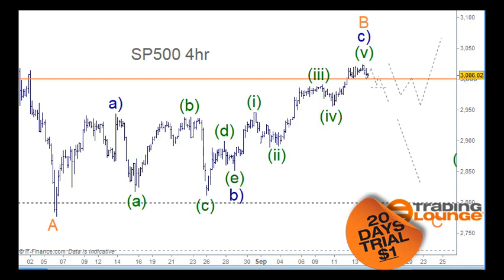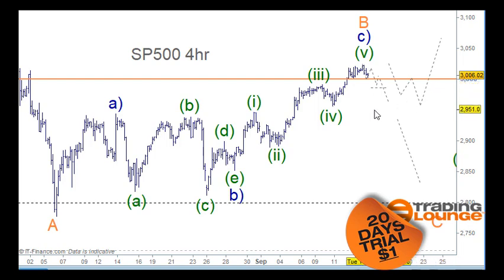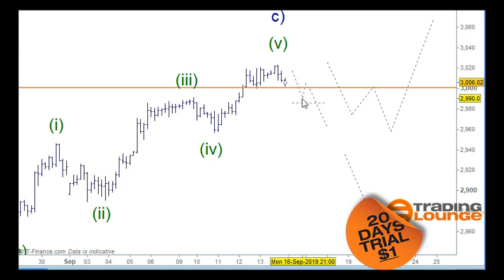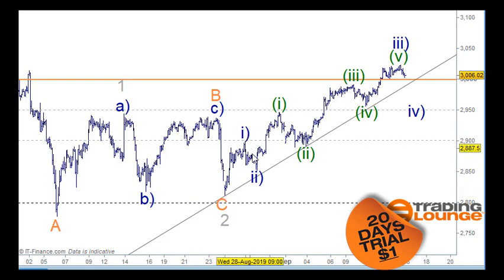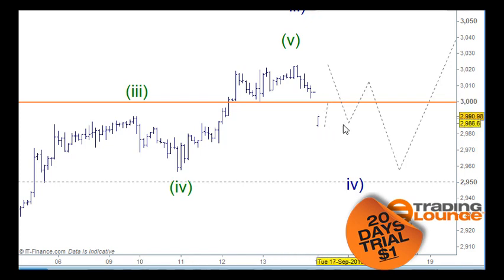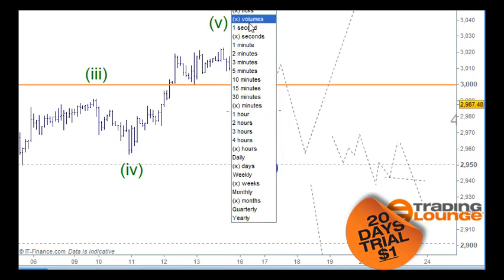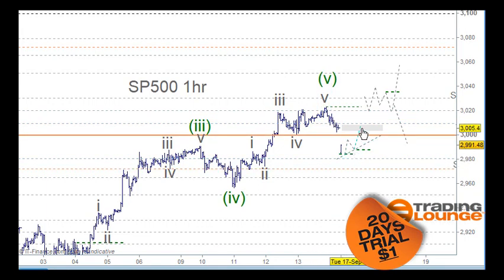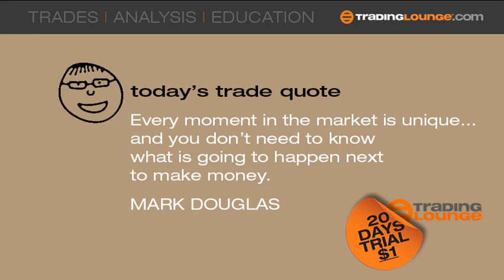SP500 Elliott Wave 16 September 2019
SP500 Elliott Wave
Test Drive tradinglounge.com 20 Day Trial Today :)

Elliott Wave: Wave v of (v) of c) of B top in place and the alternative top is Wave iii) with a retracement back to 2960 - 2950 zone

Trading Levels: Major TradingLevel TL3|3000 and SG1 above TL3 and SG2 below TL3 are the the resistance and supports for the initial swings at TL3

Trading Strategy:Being long or short are explained in the video

Peter Mathers tradinglounge.com - Empower your Trading take a 20 day trial?
Or show your appreciation and support by Donating to TradingLounge Channel

As with any investment opportunity there is a risk of making losses on investments that Trading Lounge expresses opinions on.

Historical results are no guarantee of future returns.

Some investments are inherently more risky than others.  At worst, you could lose your entire investment.

TradingLounge™ uses a range of technical analysis tools, software and basic fundamental analysis as well as economic forecasts aimed at minimising the potential for loss.

The decision to trade and the method of trading is for you alone to decide.

This information is of a general nature only, so you should, before acting upon any of the information or advice provided by us, consider the appropriateness of the advice in light of your own objectives, financial situation or needs. Therefore, you should consult your financial advisor or accountant to determine whether trading in securities and derivatives products is appropriate for you in light of your financial circumstances.